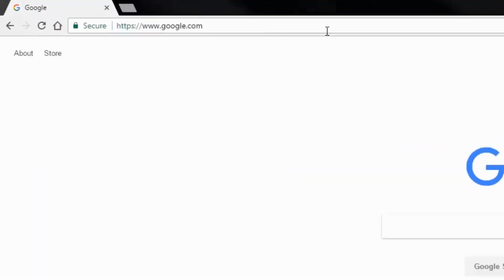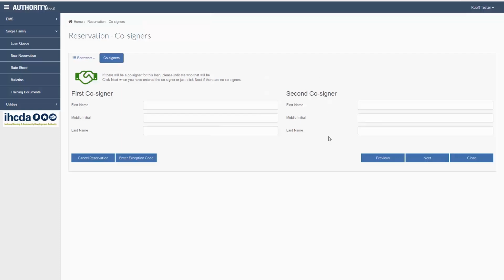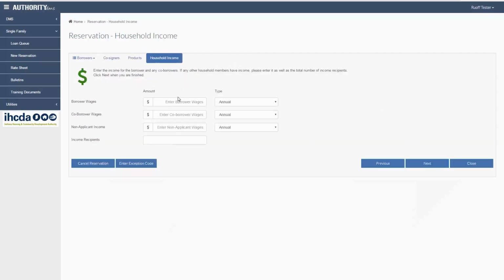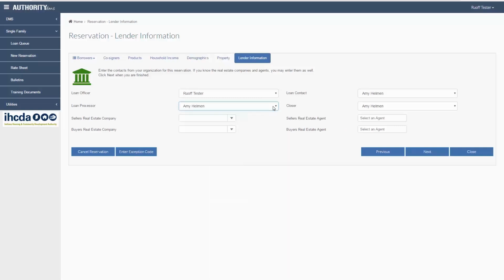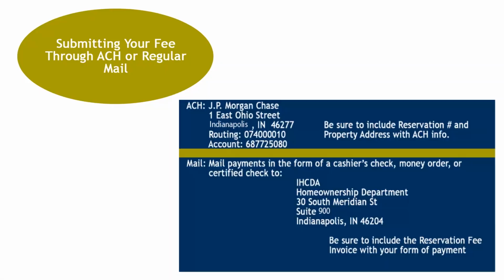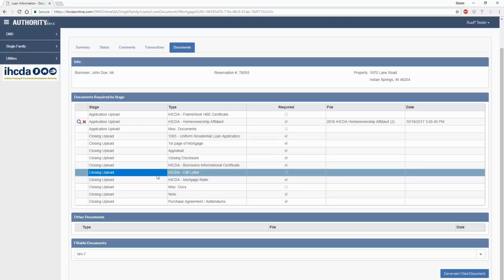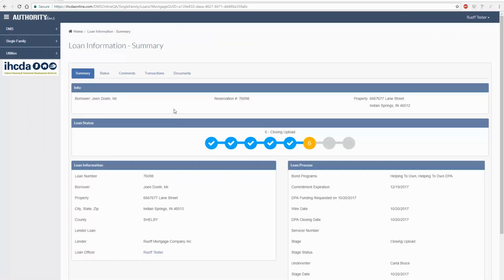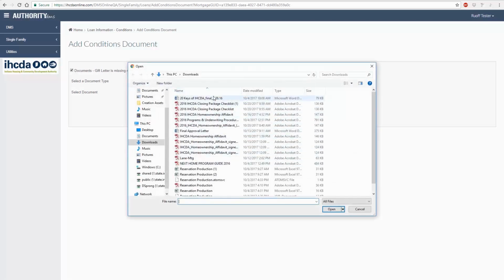Loan Researvation: Start to Finish